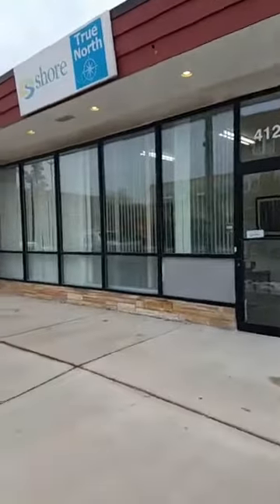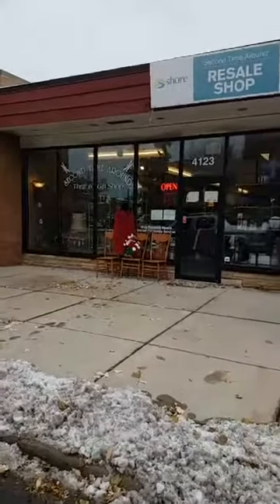Western Commercial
Commercial property for sale